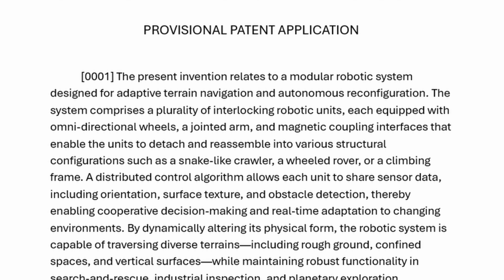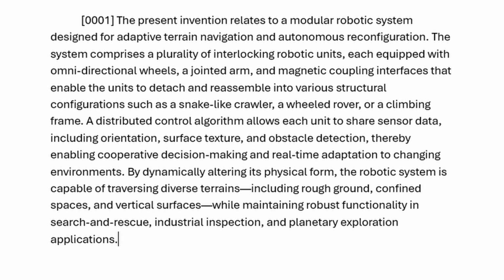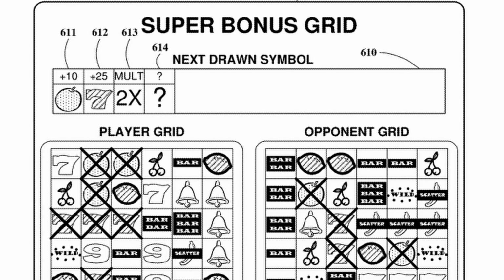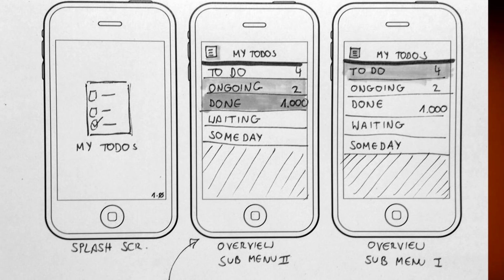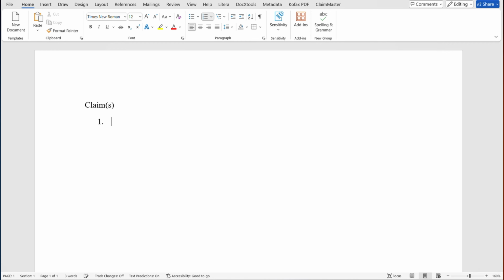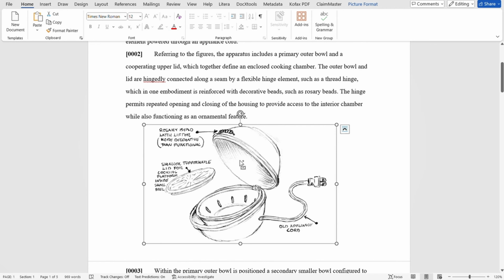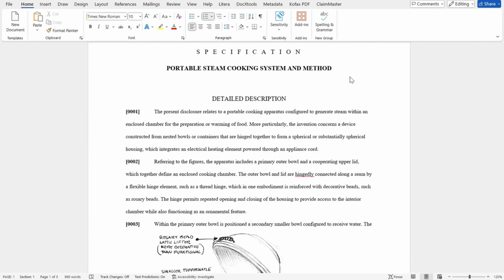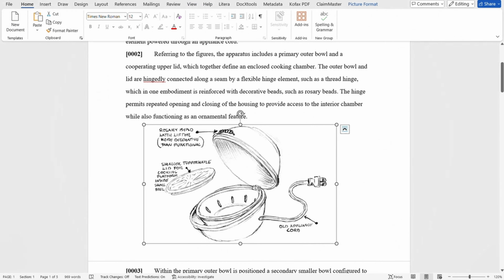Provisional Patent Application Drafting Guide: Software/Computer Tech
Thinking about filing a provisional patent application for software or computer inventions? In this video, patent attorney Dylan Adams (author of Patents Demystified) breaks down everything you need to know to avoid the biggest mistakes inventors make when drafting provisionals.

You’ll learn:
✅ The difference between provisional vs. non-provisional patent applications
✅ Why software and computer-implemented inventions can be especially tricky
✅ What NOT to focus on (like writing in “legalese” or obsessing over claims)
✅ What you MUST include to secure priority rights and protect your invention
✅ How to use figures, flowcharts, and detailed descriptions to maximize protection
✅ Tips for avoiding limiting language that can kill your patent rights later

Whether you’re an inventor, engineer, startup founder, or entrepreneur, this guide will help you write a provisional patent application that actually matters—instead of one that the USPTO will accept but provides zero real protection

MECHANICAL / PHYSICAL / CONSUMER PRODUCTS
Want to learn how to draft a provisional related to mechanical, physical and consumer products?

Additional Patent Resources:
- My best-selling book, Patents Demystified
- The top book on licensing your idea or invention (One Simple Idea by Stephen Key)

Gear Used to Make This Video:
Panasonic LUMIX GH7
Neewer 230W Video Light
Godox Softbox
Aputure Amaran RGB Tube Lights
Shure SM58 Microphone
Panasonic LUMIX DMW-XLR2 XLR Mic Adaptor
Shure SM57 Windscreen
Neewer LED Panel Light
StudioFX Rim/Back Light

00:00 Intro - Learning to Draft A Provisional Patent Application
00:53 Provisional vs. Non-Provisional Patent Applications
01:52 You Only Get Credit For What You Describe in The Provisional Patent Application
02:56 What NOT to Focus On When Drafting A Provisional Patent Application
06:25 What to REALLY Focus On When Drafting A Provisional Patent Application
09:21 Drafting Drawings & Figures For A Provisional Patent Application
12:14 Drafting The Detailed Description For A Provisional Patent Application
16:32 Title, Background, Summary and Claim For A Provisional Patent Application
19:40 Important Additional Details For A Provisional Patent Application
22:17 Removing Limiting Language In A Provisional Application
24:55 Final Formatting & Filing of A Provisional Application